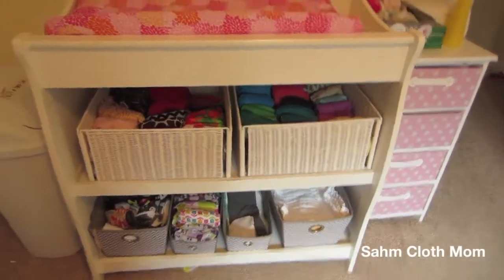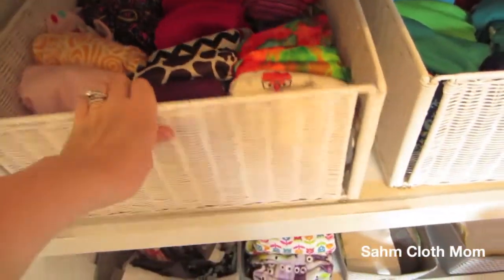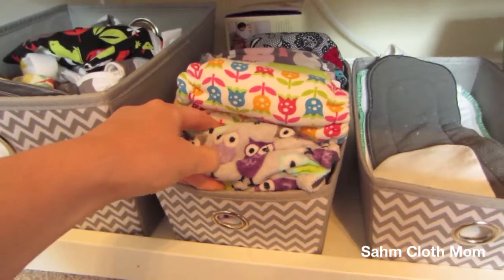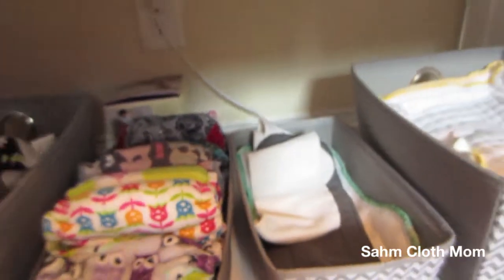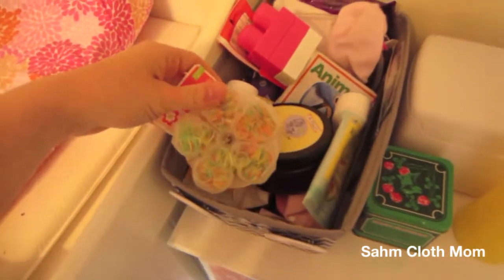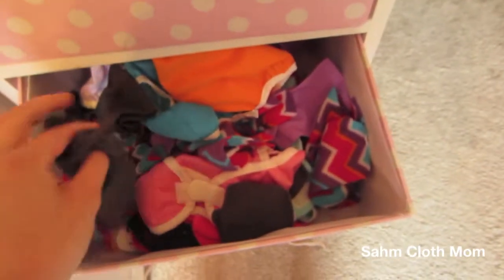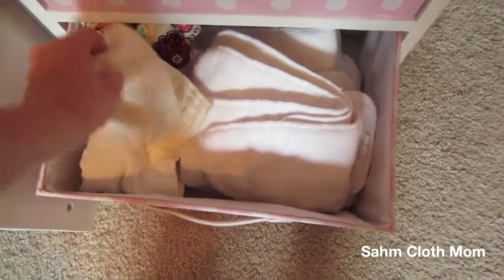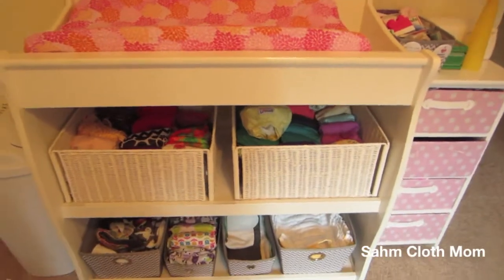Cloth Diaper Set Up!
This is how we have our cloth diaper set up, changing area. Wanted to share!